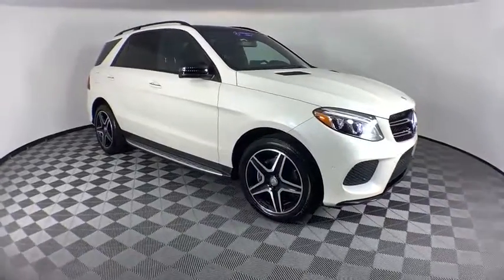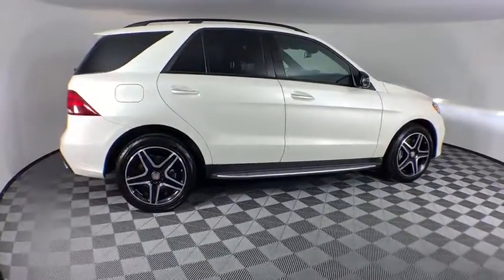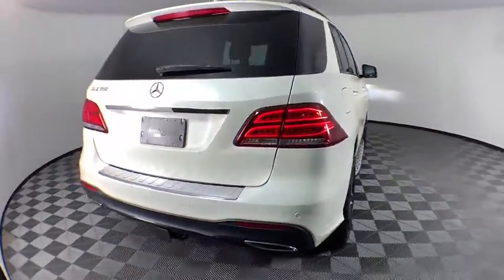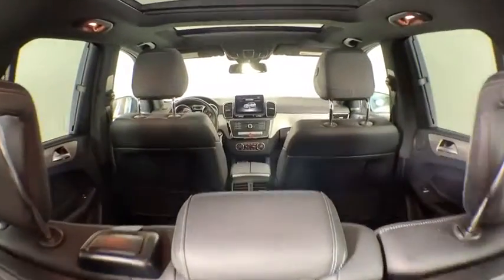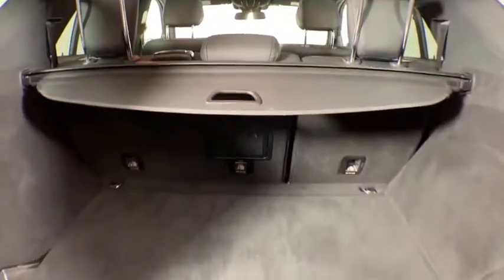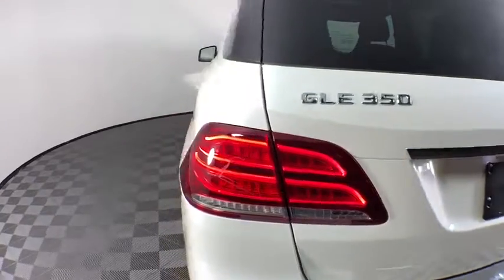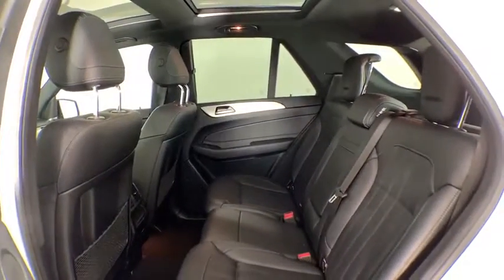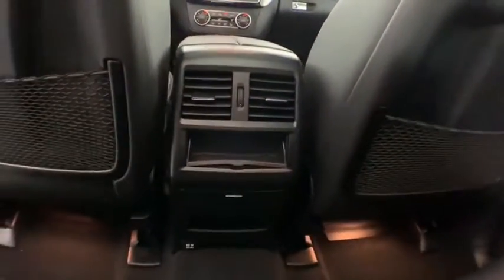2017 Mercedes-Benz GLE New and preowned Mercedes-Benz, Atlanta, Buckhead, certified preowned P0243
White Used 2017 Mercedes-Benz GLE available in Atlanta, Georgia at Mercedes of Buckhead.
2017 Mercedes-Benz GLE GLE 350 - Stock#: P0243 - VIN#: 4JGDA5JB2HA879417

Recent Arrival!br2017 Mercedes-Benz GLE. This GLE 350 GLE is White and has interior. . 2017 Mercedes-Benz GLE 350brbrbrCARFAX One-Owner. Clean CARFAX.brbrbrAs a family-owned enterprise, Mercedes-Benz of Buckhead prides itself in offering you exceptional customer service. Our Mercedes-Benz Certified sales staff goal is to treat you to an enjoyable, efficient, and transparent purchase experience, enhanced by our convenient Buckhead location and extensive selection of weather protected new and pre-owned automobiles. Allow us to show you what makes Mercedes-Benz of Buckhead the luxury automobile destination of choice in the Southeast. Enjoy our gourmet Cafe Benz, pamper your Mercedes-Benz in our award winning service department, browse our interactive showroom, and rest assured that serving you is our #1 PRIORITY. Mercedes-Benz of Buckhead...Where People Drive Us!brbrAwards:br  * 2017 IIHS Top Safety Pick+